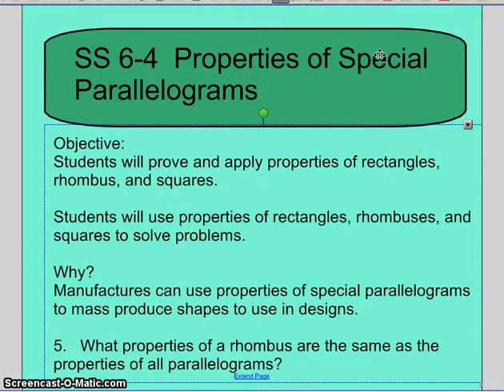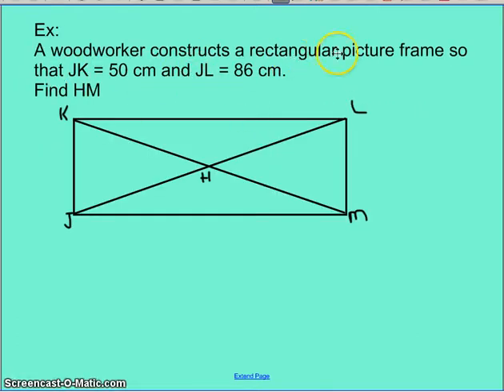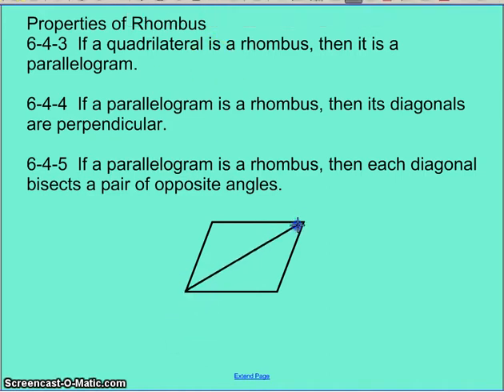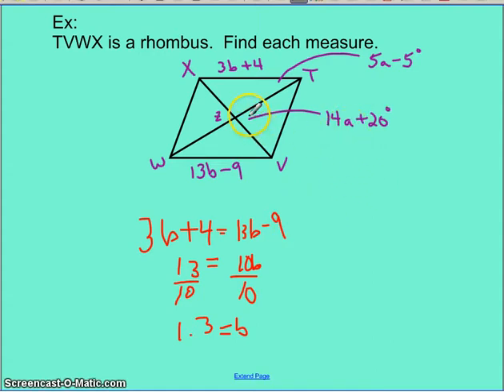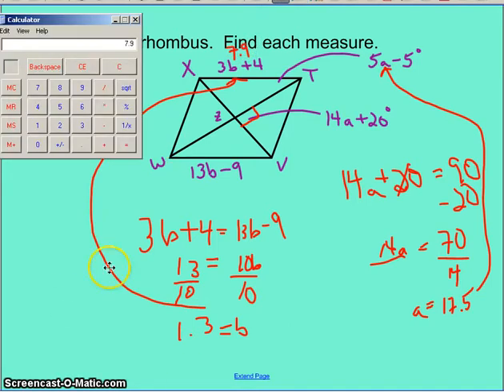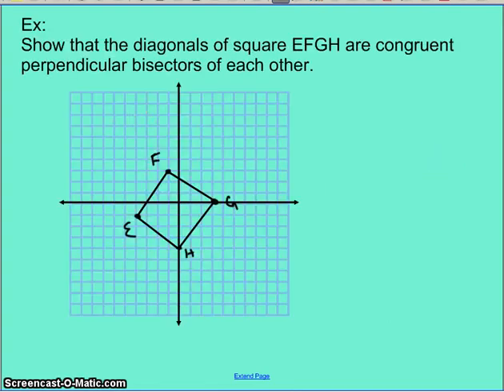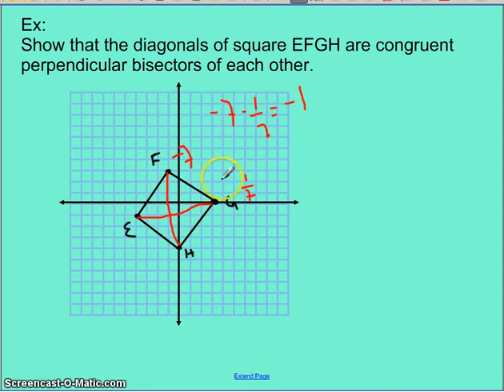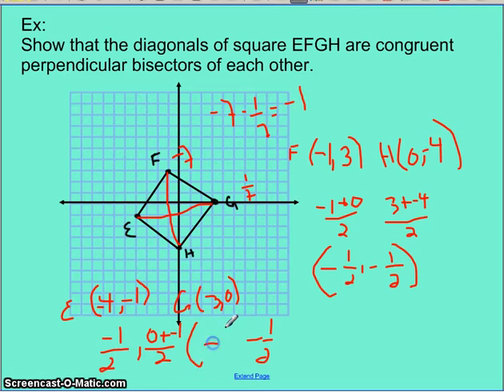Mr Lane's SS 6 4 Video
This is a lesson designed for the iPad initiative class of Geometry at OHS.  The topics include properties of a square, rectangle and rhombus.